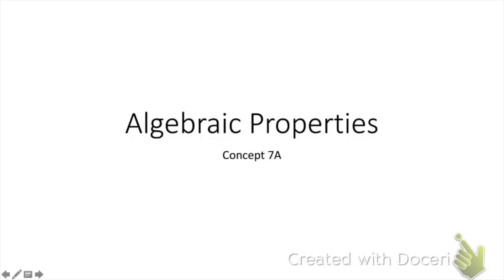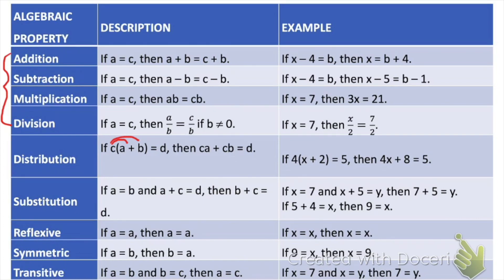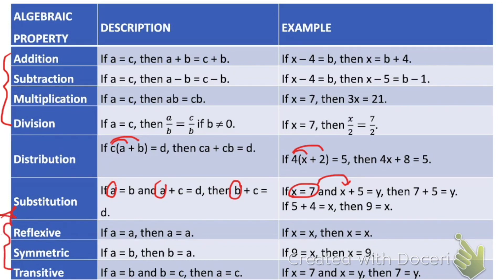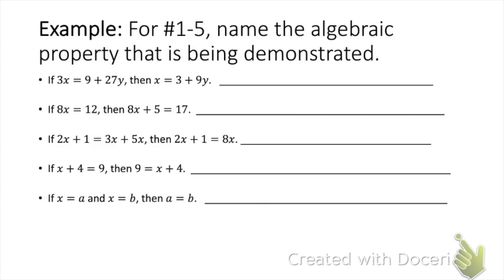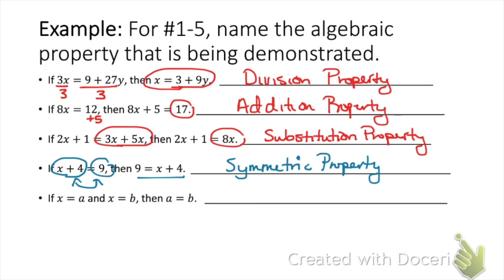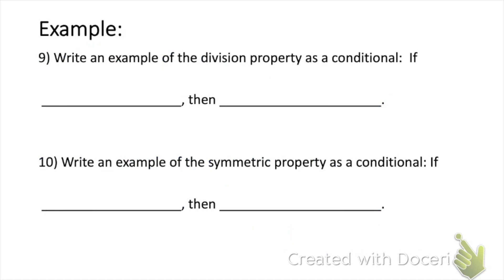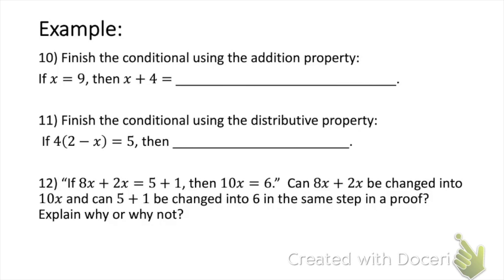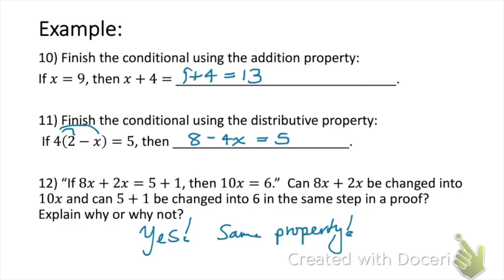Geo-Concept 7A (Algebraic Properties & Proofs) - Part 1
Objective: Identify algebraic properties & and use them to justify statements.